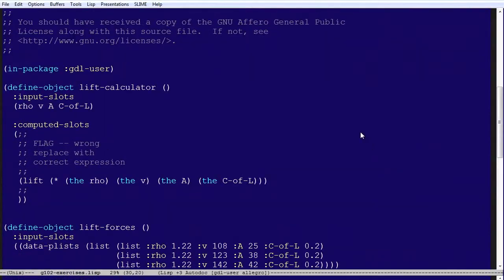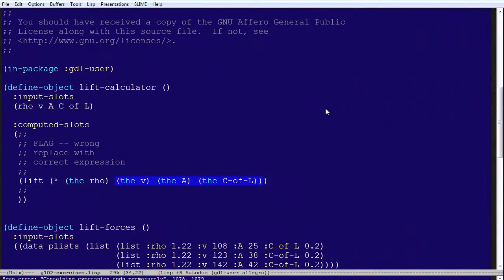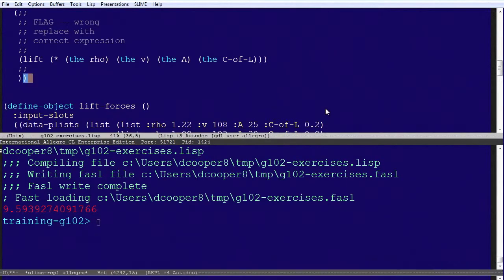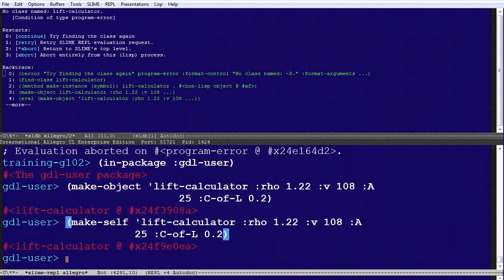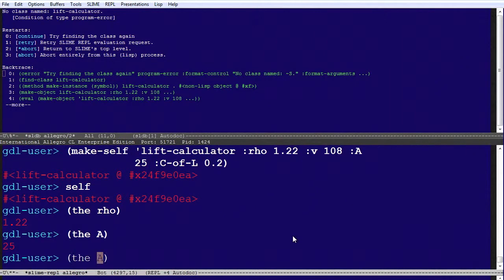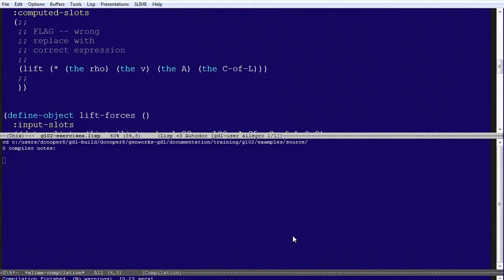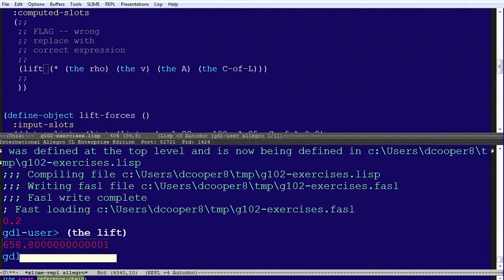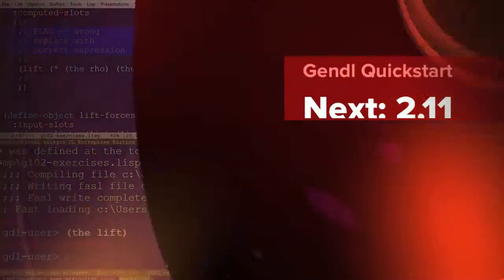Gendl Quickstart: 2.10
Exercise 1 Introduction